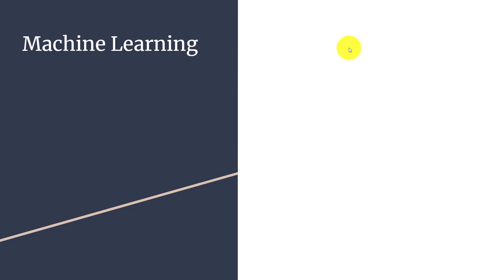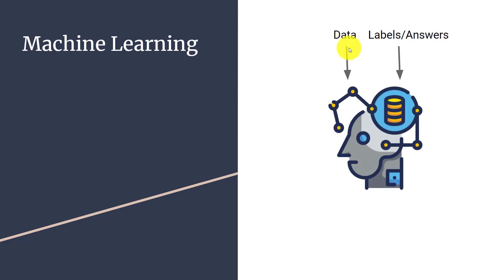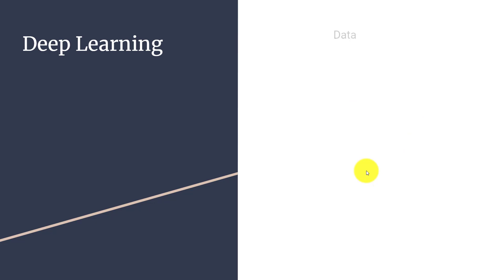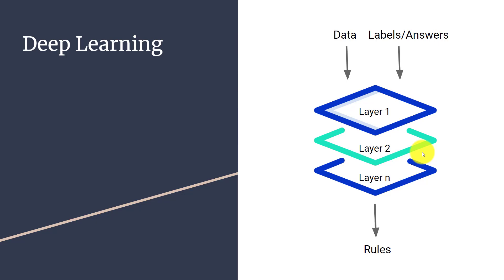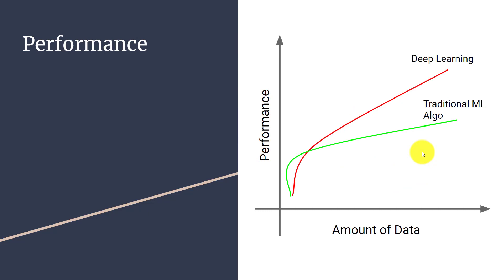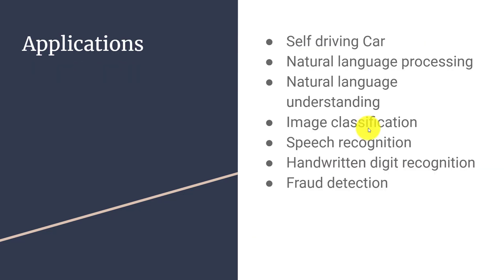Introduction to Deep Learning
This is an introductory video on Deep Learning.